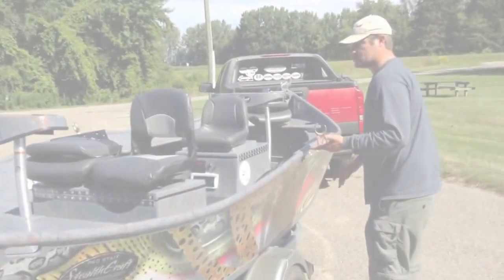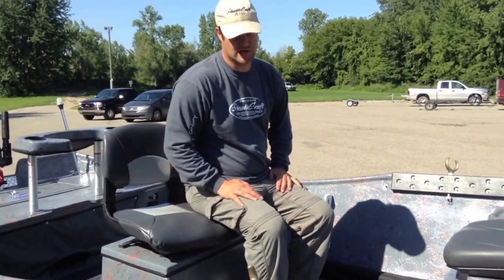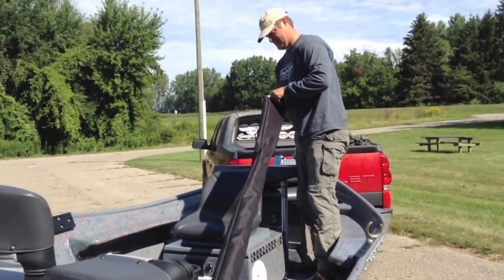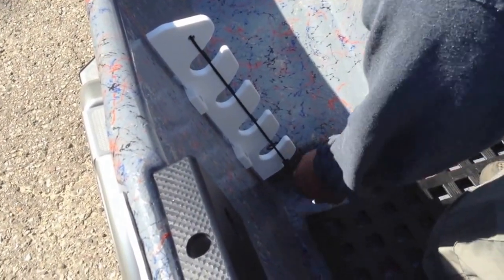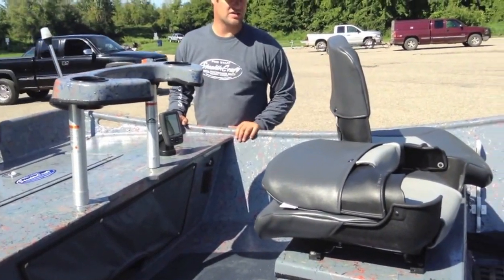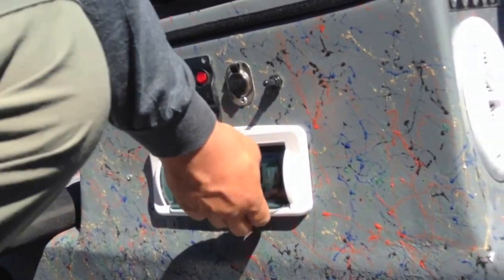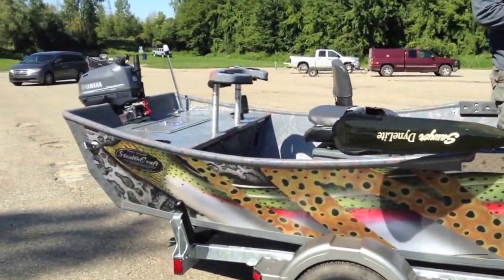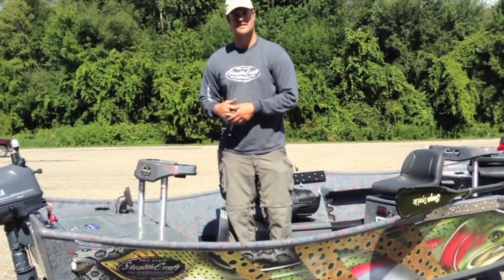16' Stealthcraft ATB Part 2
Stealthcraft All Terrain Boat (ATB) Captain Mike Batcke explains the in's and out's of this very versatile watercraft. stealthcraftboats.com